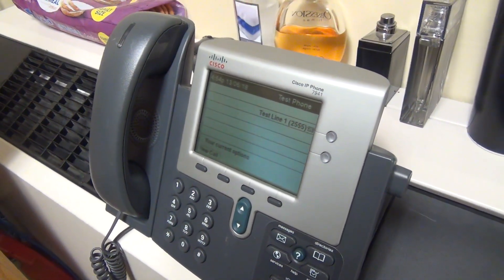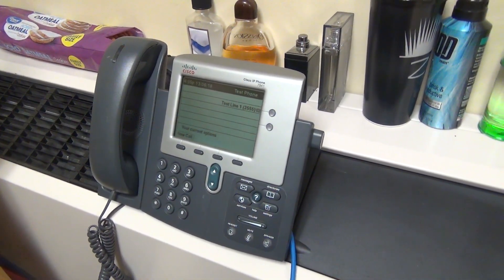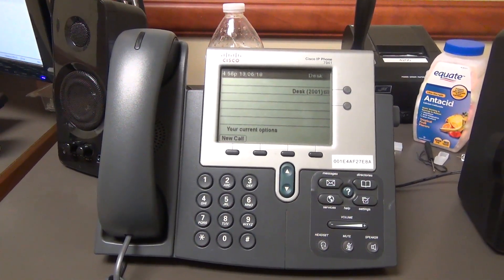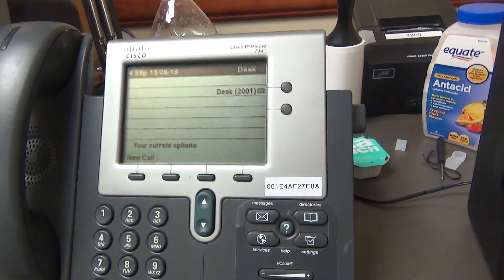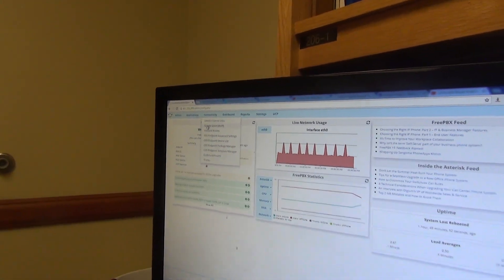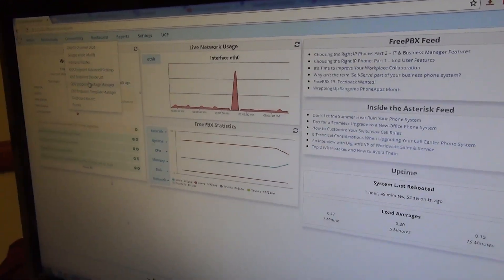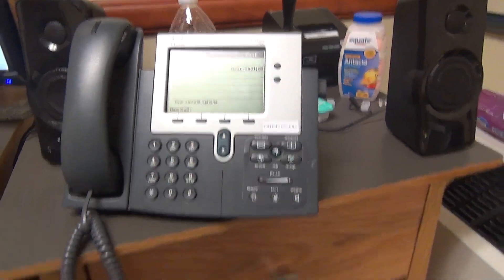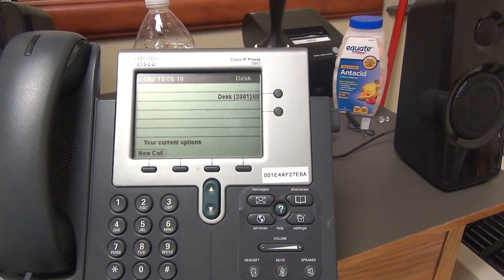Asterisk/FreePBX VoIP Phone Setup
This is not a how-to or support video of any kind, this is just a video of my Asterisk server and the phones associated with it (Cisco 7941).
This is a bit of a digression, but a 4 GB file uploads FAST (about 2 minutes total) on a 200 megabit line.